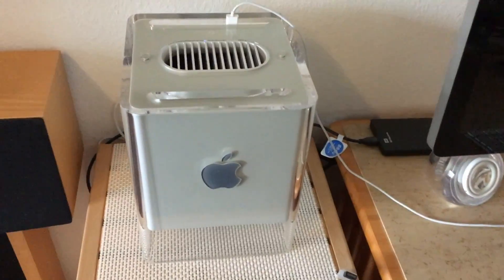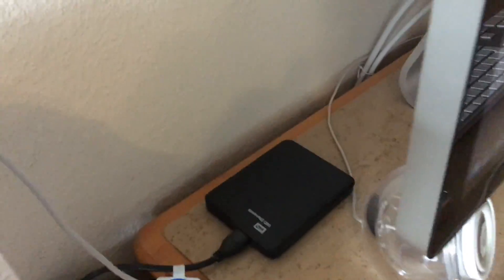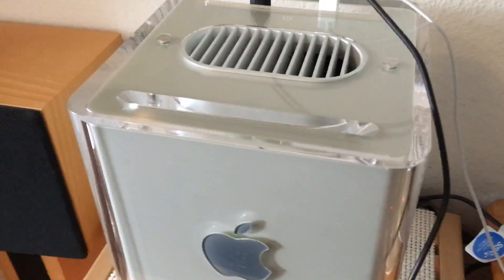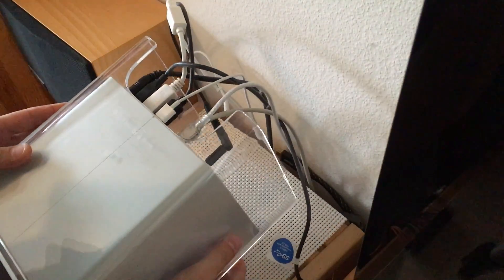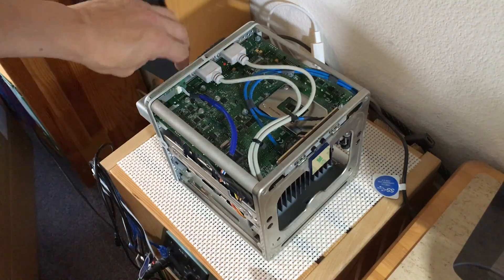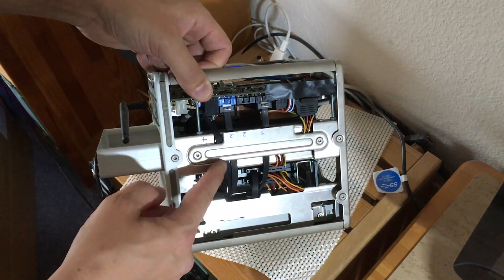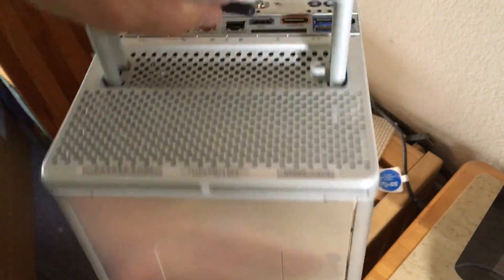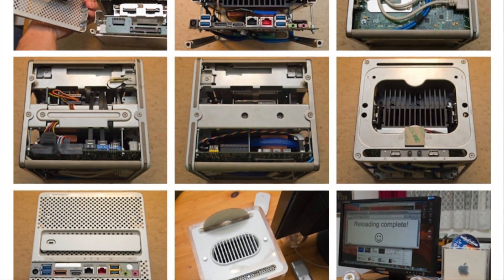Inside My G4 Cube i7 Hackintosh - A Little Review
In this video, I do a little review of my 2013 G4 Cube Hackintosh. Was it worth the effort? I also do a little teardown and show you, what’s inside this piece of art, which was released by Apple back in 2000.

The current specifications are:
 ⁃ 1x 1TB & 1x 120GB SSD
 ⁃ 8GB RAM
 ⁃ Super Drive
 ⁃ Intel DQ77KB mainboard
 ⁃ Intel Core i7-3770 CPU
 ⁃ HD-3000 graphics
 - Pro Speakers M6531
 ⁃ Clover bootloader
 ⁃ macOS Sierra 10.12.5

The original heatsink is reused and connects to the CPU with a milled copper block. A temperature controlled fan is mounted to the original bracket. The Cube is more or less noiseless under normal conditions. The fan only spins up under heavy load.

Do I recommend to build a Hackintosh? Yes, if you want something special and if you like to work with computer stuff.

As I said, I use this system as my main system for more than 4 years now. I never lost any data, Time Machine backup works just fine with the 2.5“ WD USB 3.0 harddrives. I also do all my YouTube video editing on this machine. Updates are mostly no big deal. Sometimes you have to change settings after the update is installed. I also strongly recommend to update the Clover bootloader, before you install bigger system updates.The most important thing is to have a backup of the entire system. I use CCC for drive imaging.